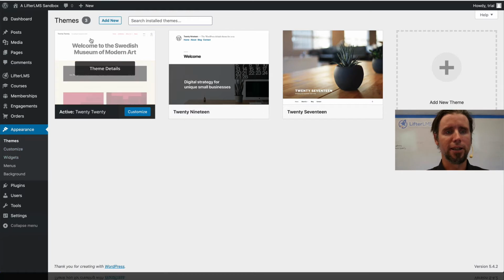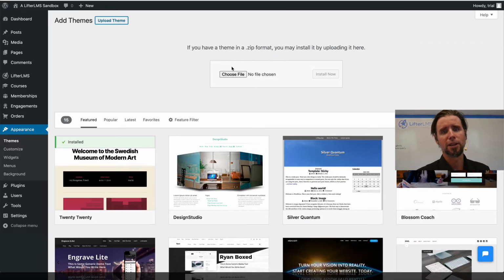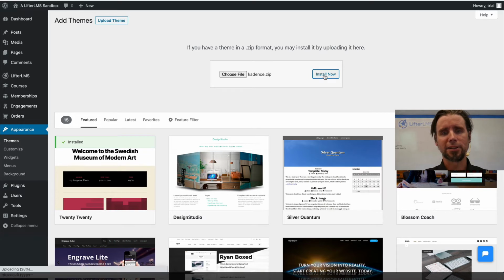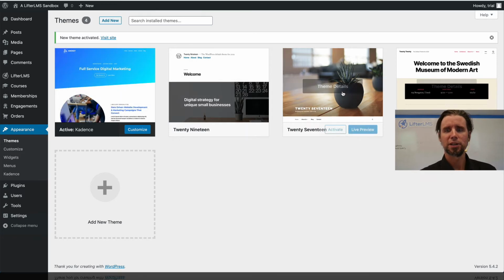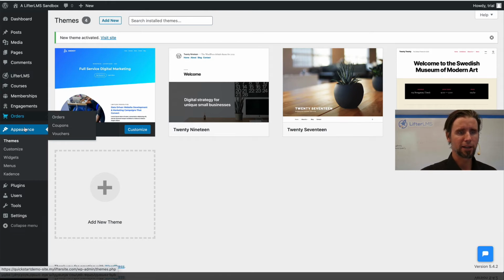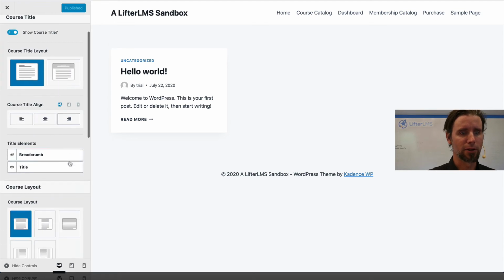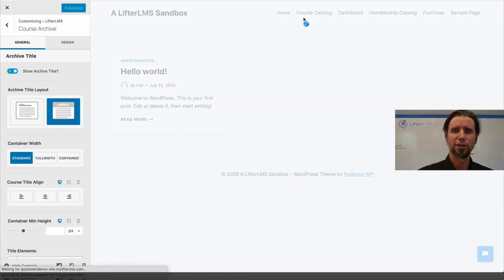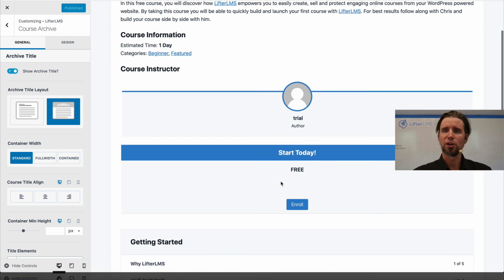Best WordPress LMS Themes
Discover how to install a theme on your WordPress LMS website.